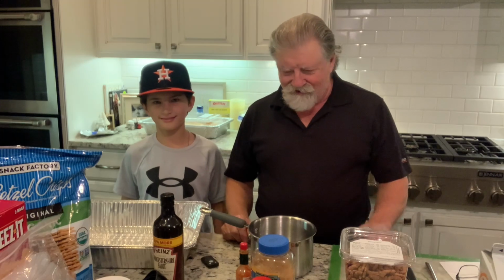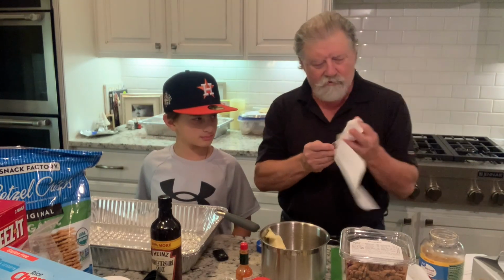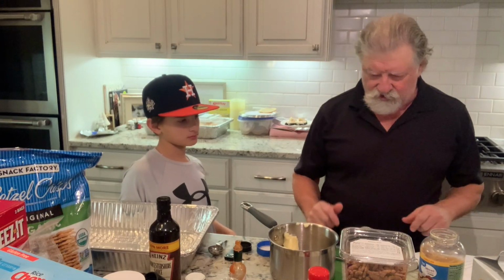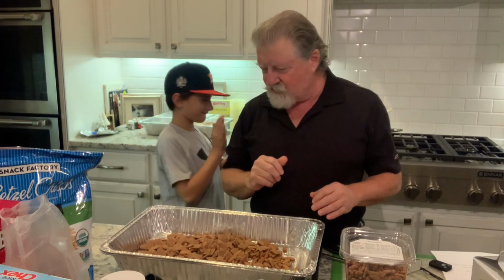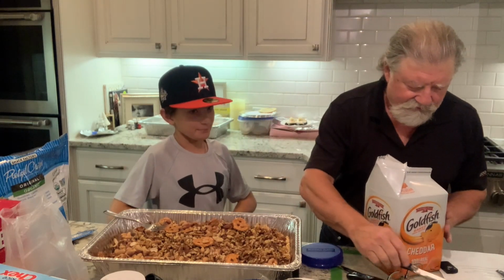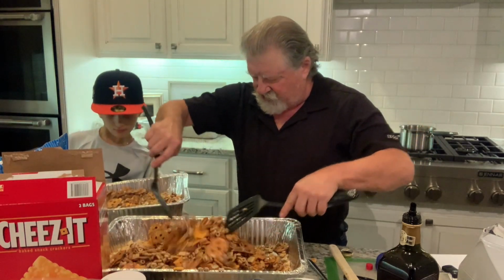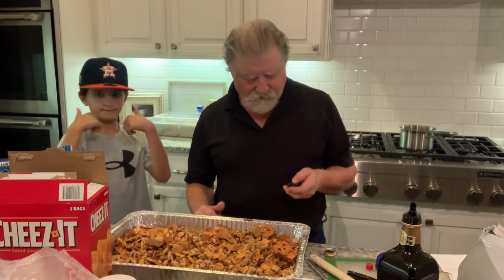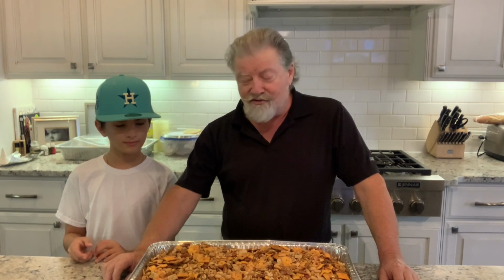Worlds best Gourmet Nuts&Bolts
Grandpa Dennis and his Grandson have a lot of fun making his famous
Nuts&Bolts.